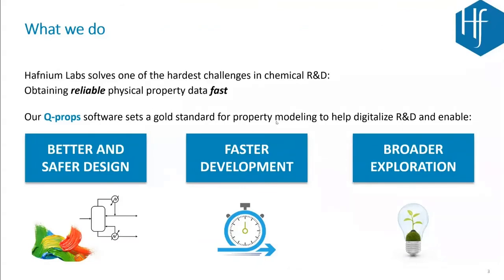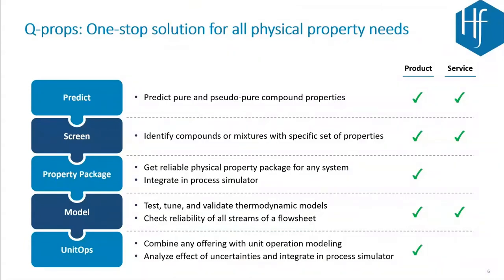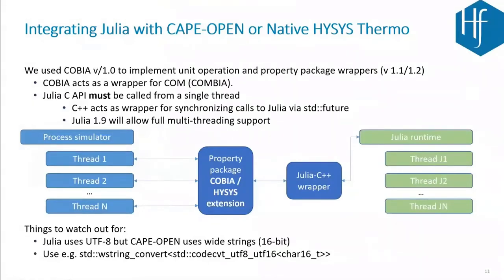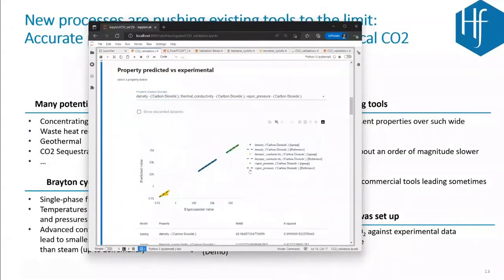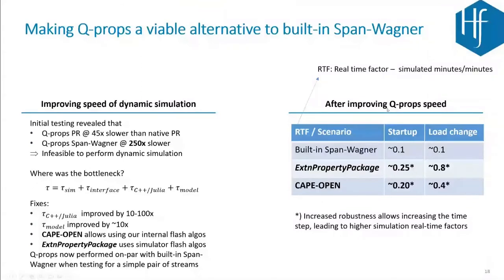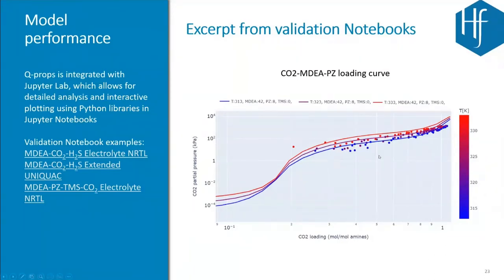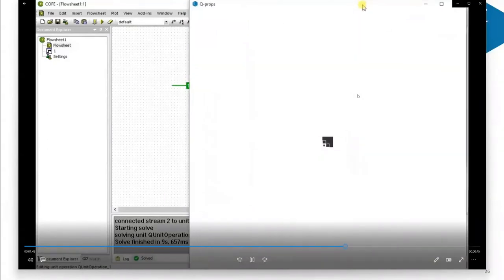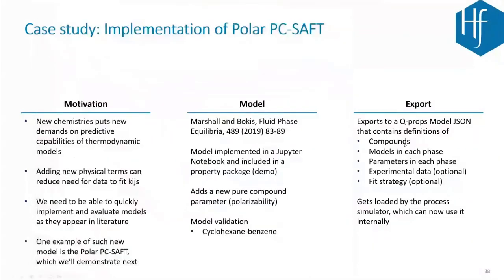Developing fast and accurate thermodynamic packages for the green transition with Q-props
Presentation given by Dr Bjørn MARIBO-MOGENSEN (Hafnium Labs Aps) at the CAPE-OPEN 2022 Annual Meeting organized by the CAPE-OPEN Laboratories Network (CO-LaN) on September 21-22, 2022. Bjørn is the co-founder of Hafnium Labs that develops simulation software to bring state-of-the-art research in thermodynamics, physical properties, and computational methods to industrial application. Bjørn received the EFCE Excellence Award in Thermodynamics and Transport Properties 2015. Bjørn is a guest member of the EFCE Working Party for Thermodynamics and Transport Properties (WPTTP). Hafnium Labs is also involved in several research projects aimed at improving thermodynamic models for electrolyte systems such as the ERC-Electrothermo (DTU) and Elether 2 JIP (IFPEN).